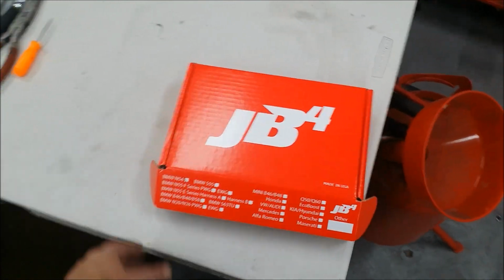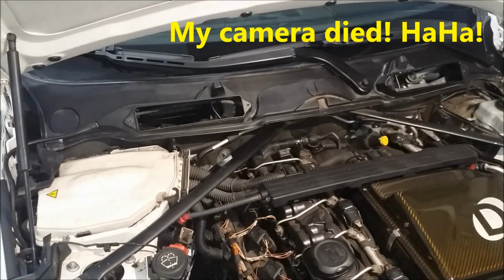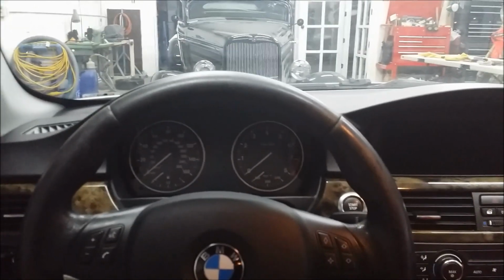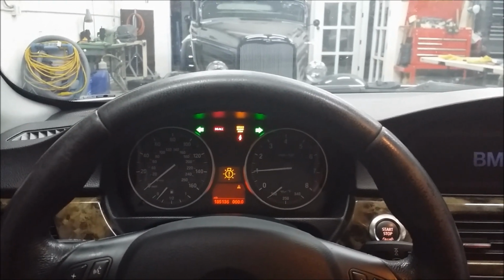BMW 335I E92 N54 PROJECT PART 3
BMW 335i E92 N54 Budget build Part 3

We bought this BMW for Cheap! Follow the build!